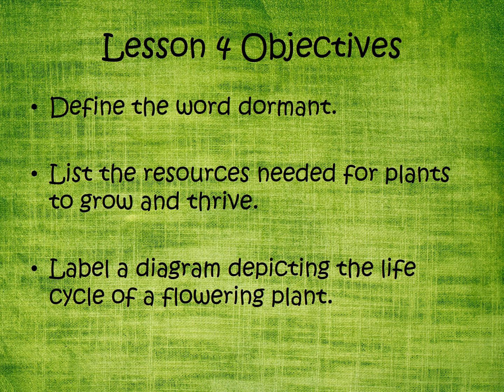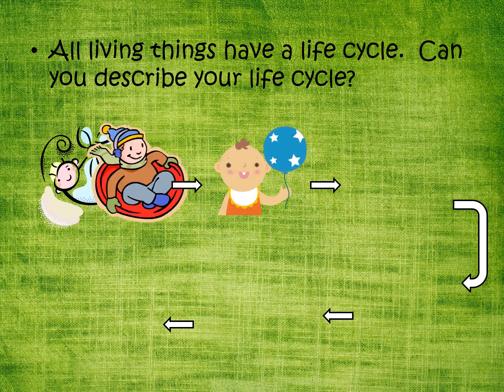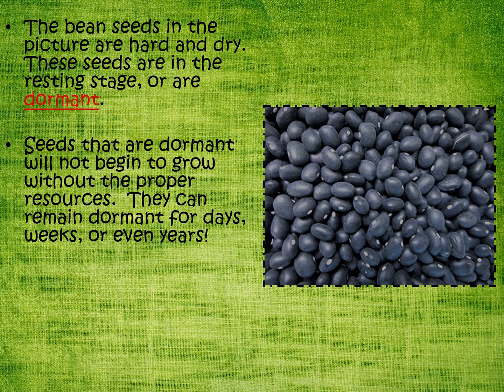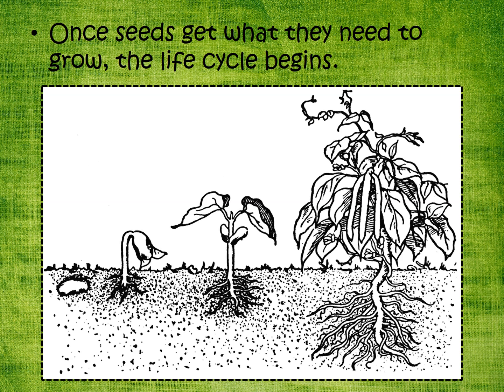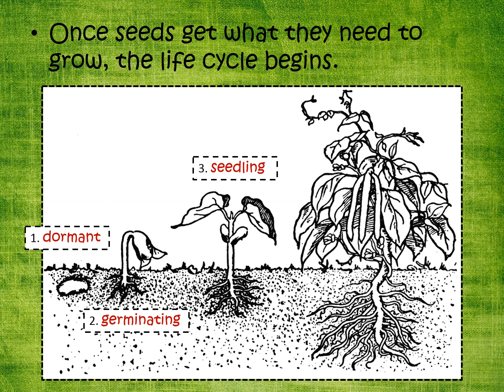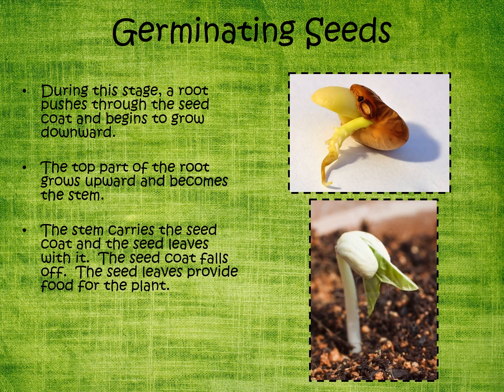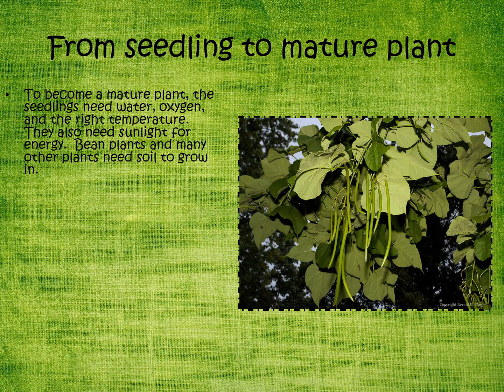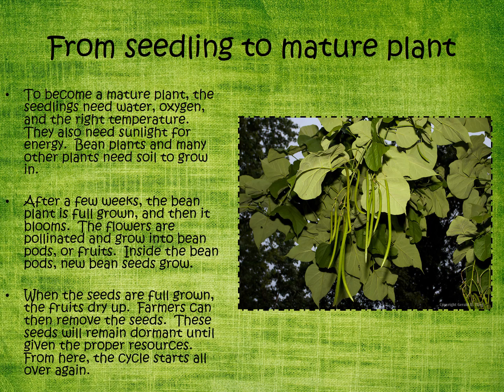Plant Lesson 4 Lifecycle